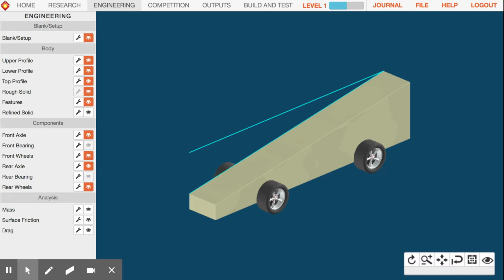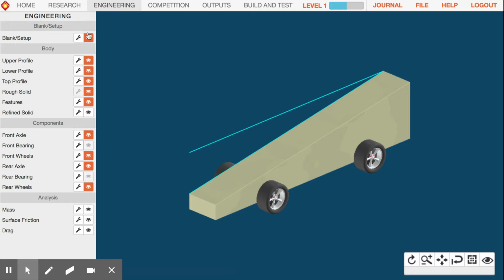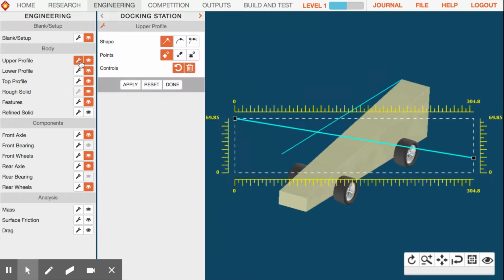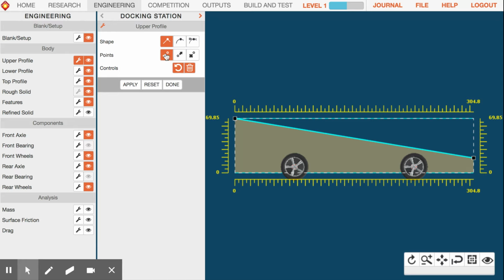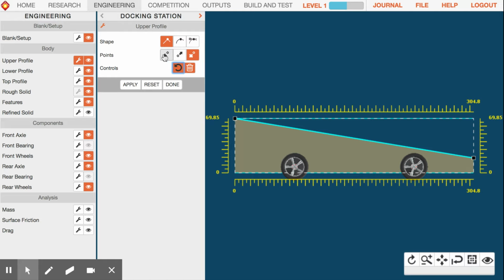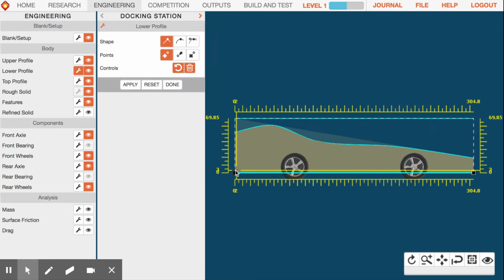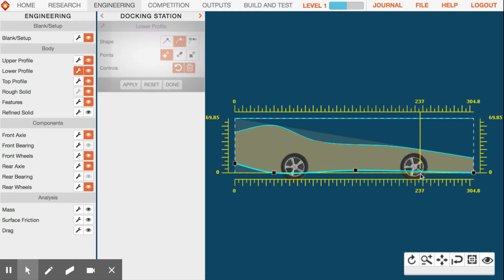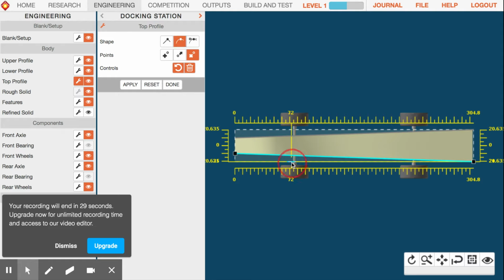Video Number One of Dragster